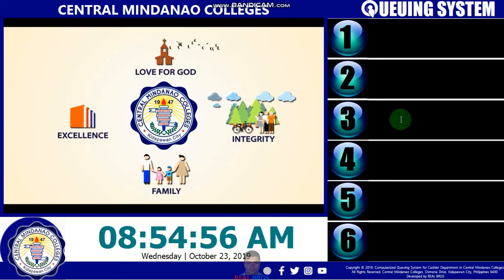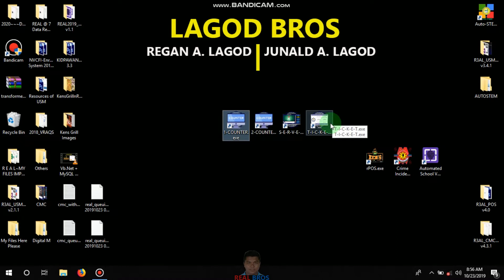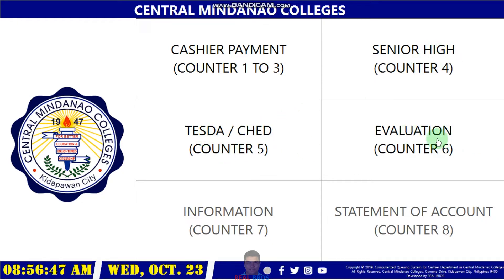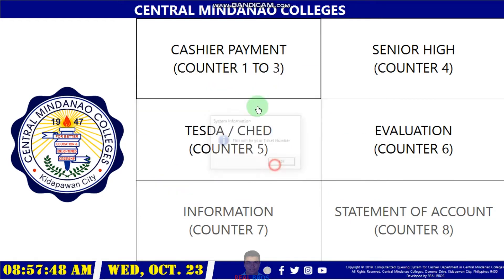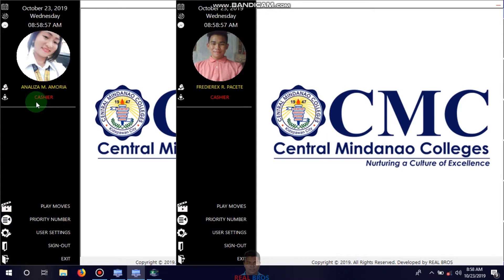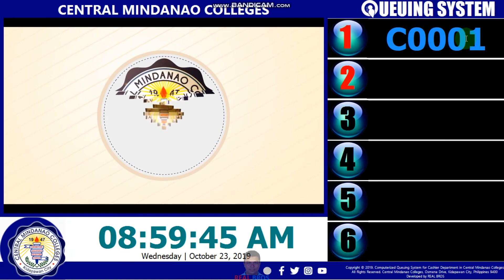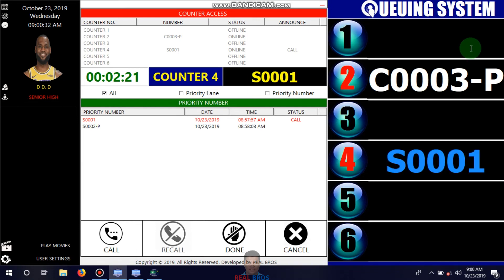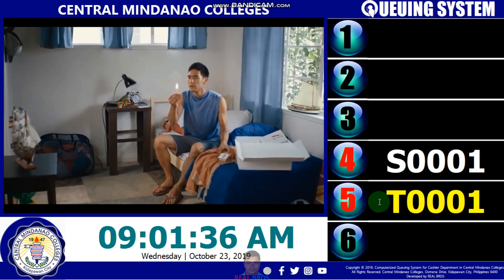SPECIAL: Queuing System - Vb.Net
Queuing System - Vb.Net (SPECIAL)